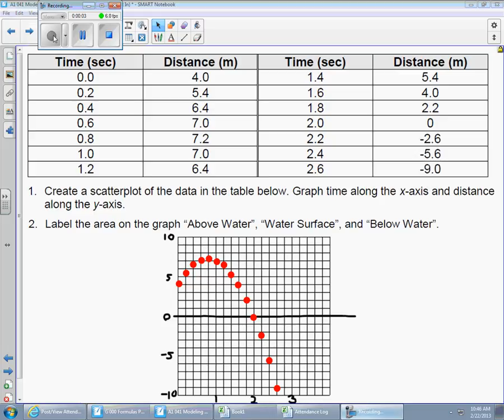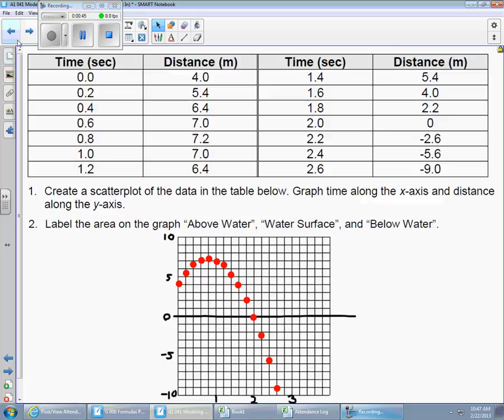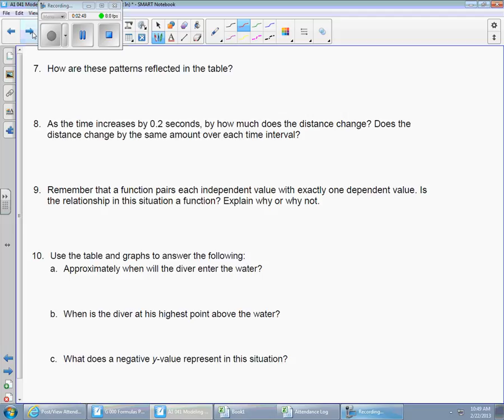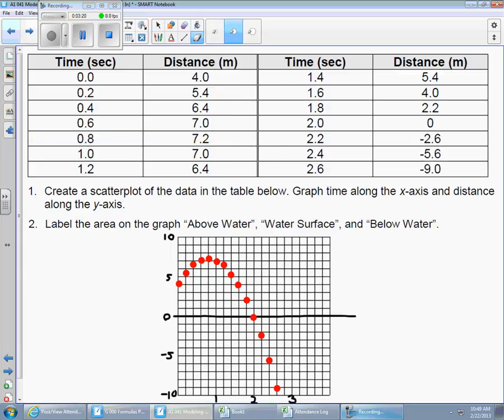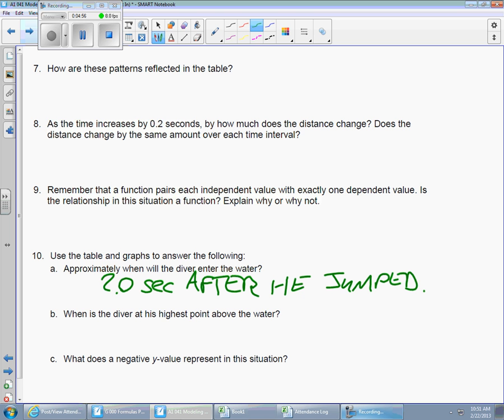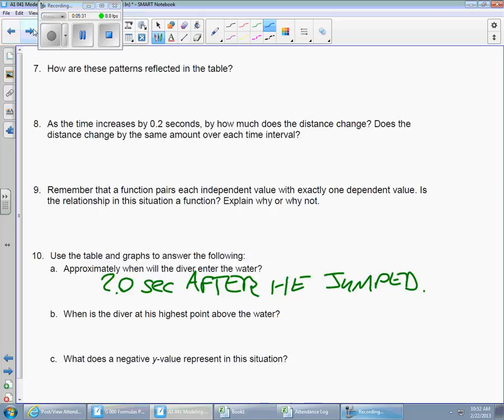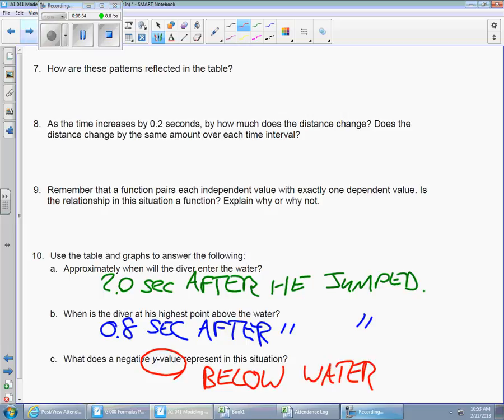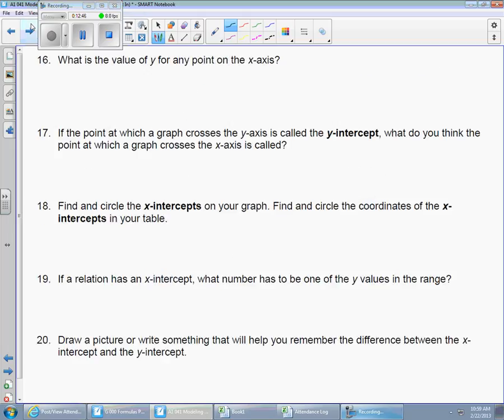2 21 13 A1 Modeling the Quadratic Function continued